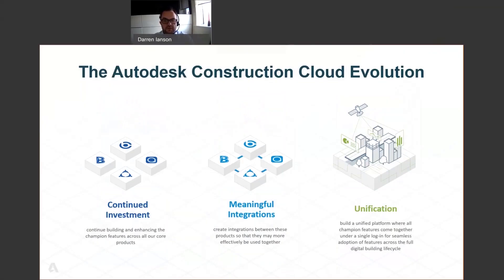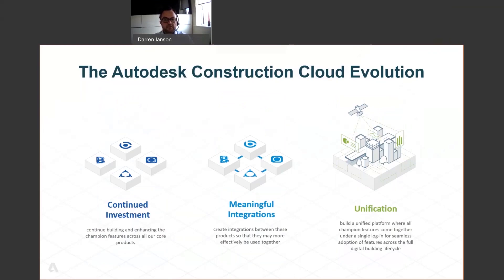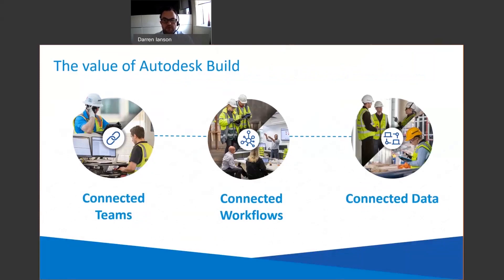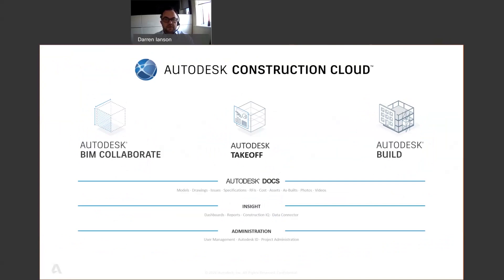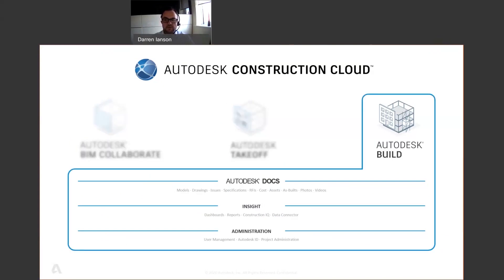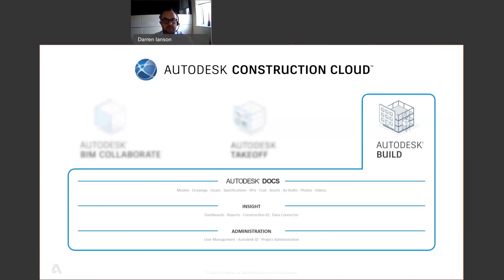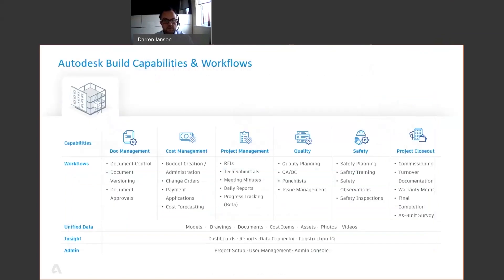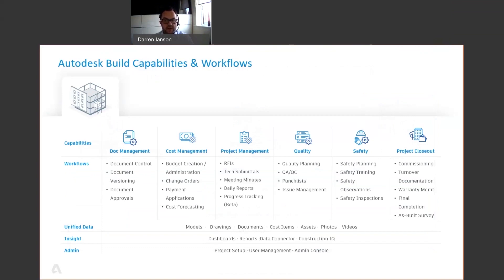An Introduction to Autodesk Build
In this video, our Construction Strategic Account Consultant Darren I'Anson, provides a brief introduction to Autodesk Build & its place in the Construction industry.